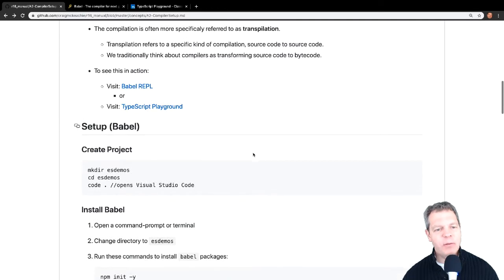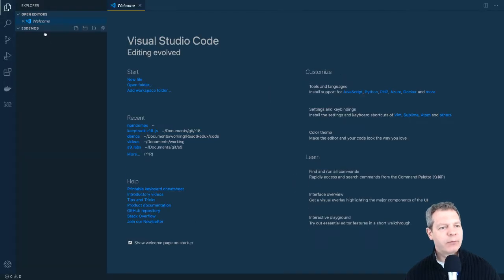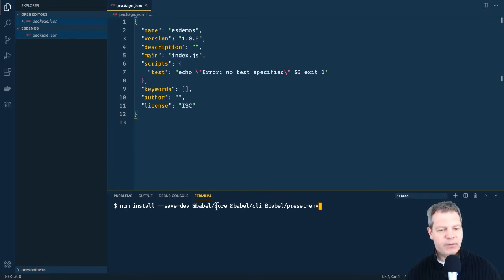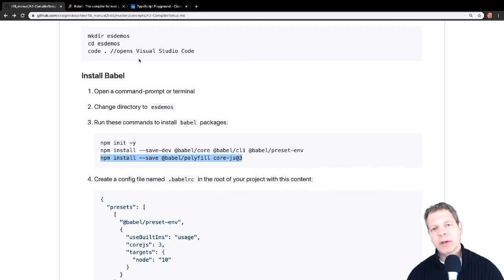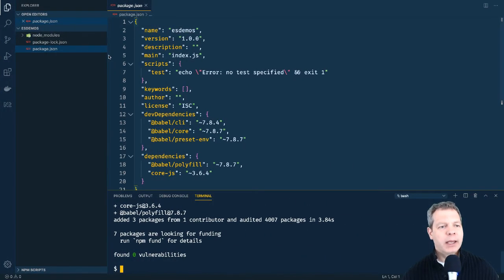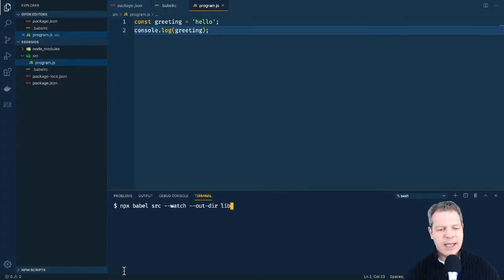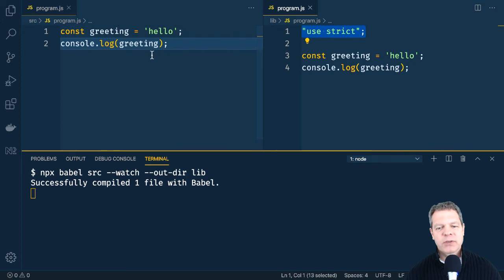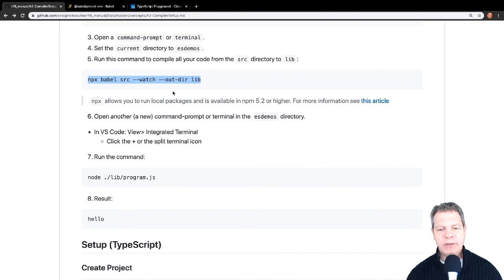Modern JavaScript #2: Setting up a JavaScript Compiler: Babel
How to quickly setup Babel as a JavaScript Compiler.